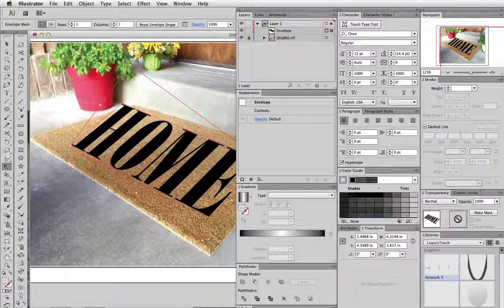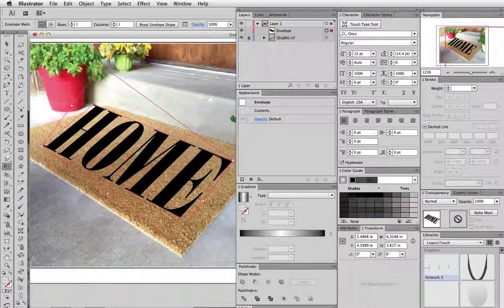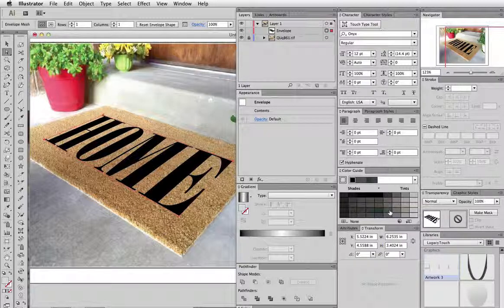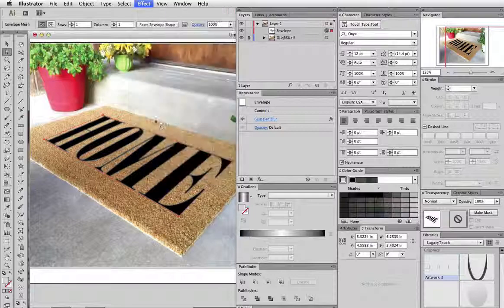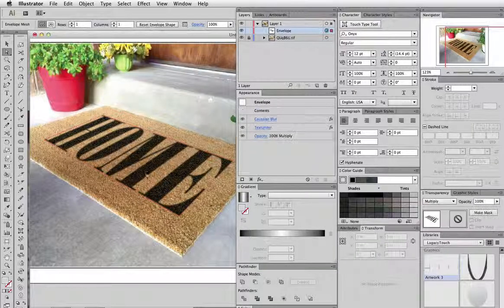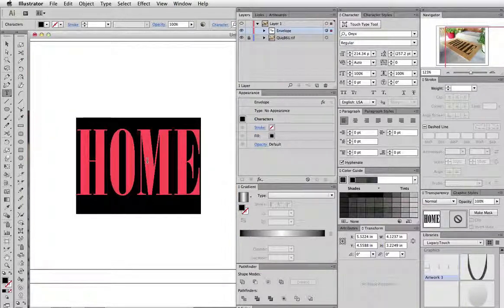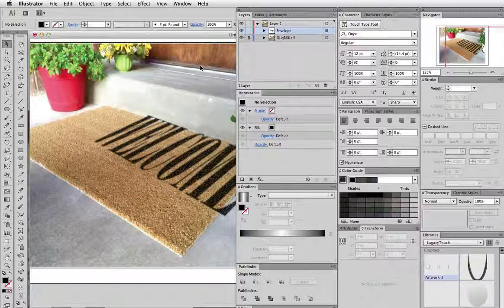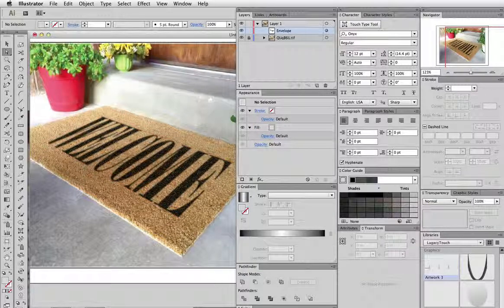Envelope Distortion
Use Envellope Distortion to put text in perspective in Adobe Illustrator